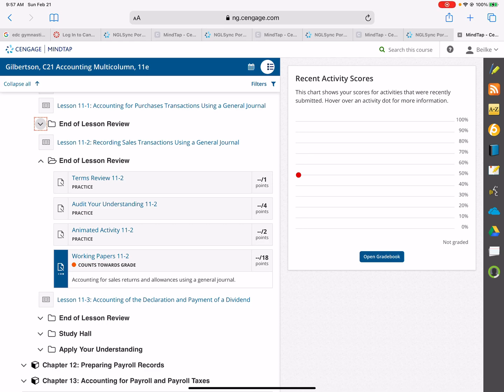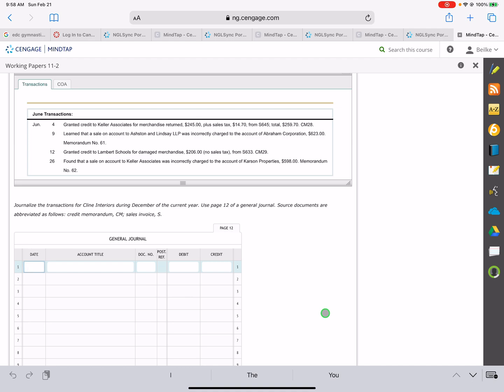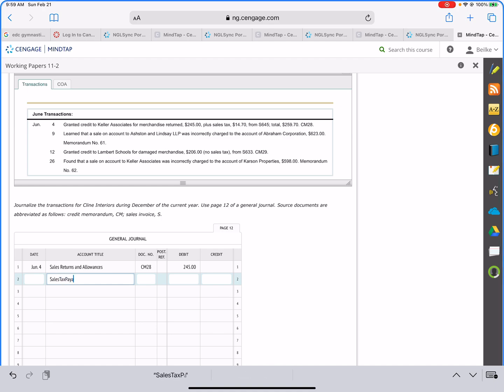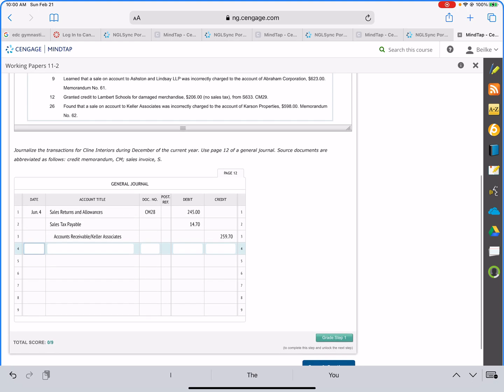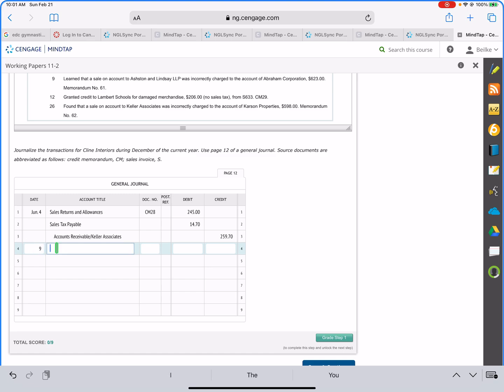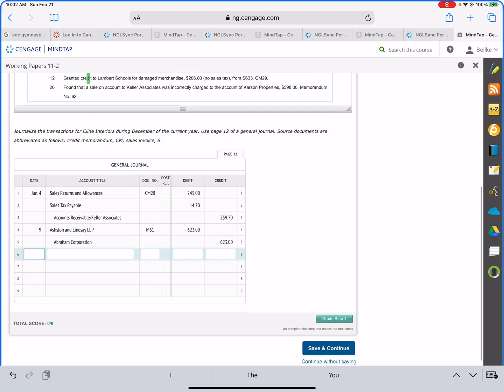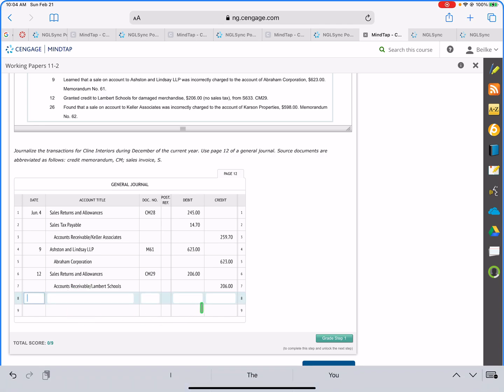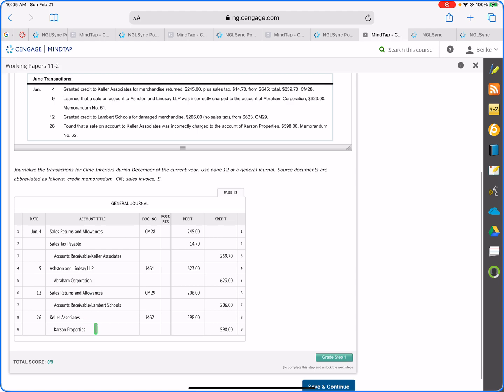Work Together 11-2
Distance Learning
February 2021